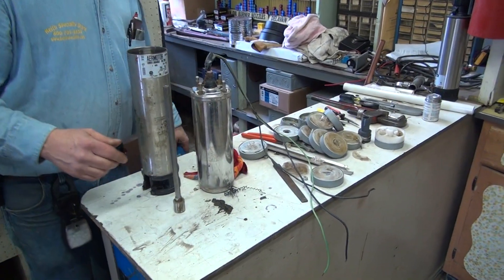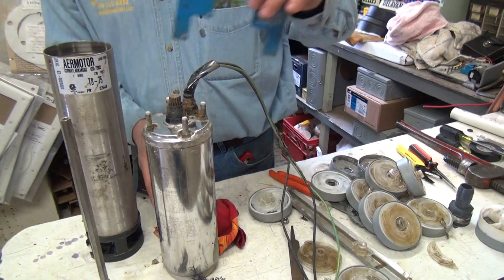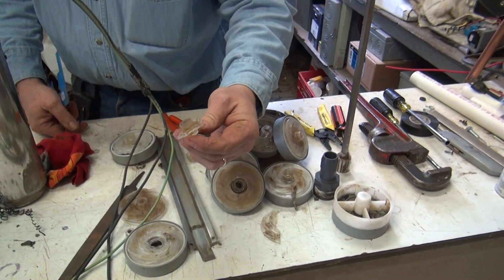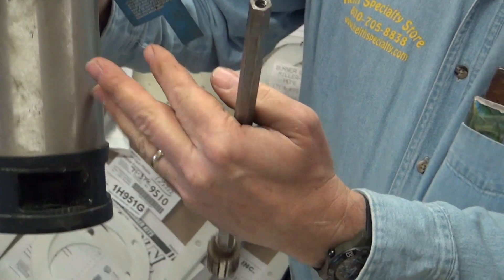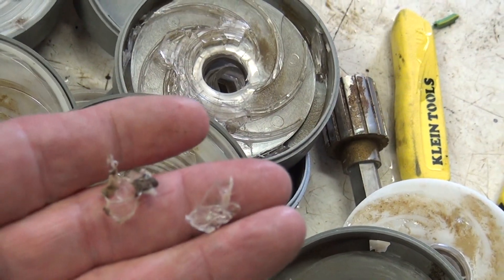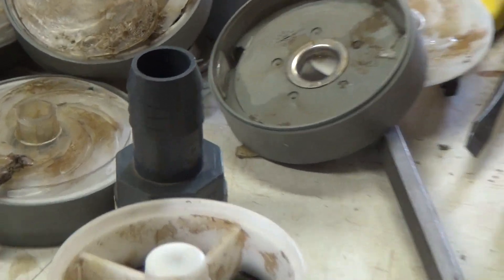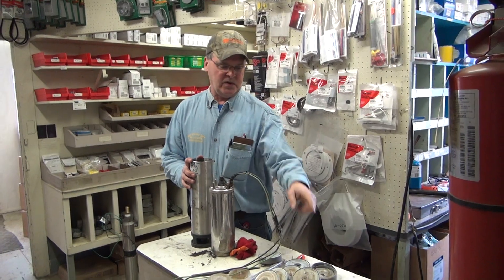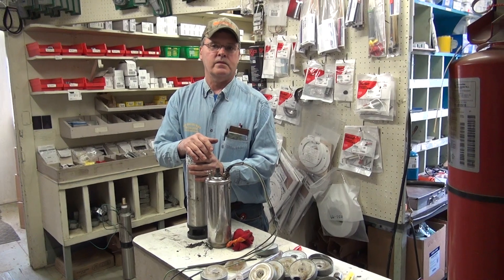Submersible pump test 3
Video of a submersible pump that has broken/damaged impellers.